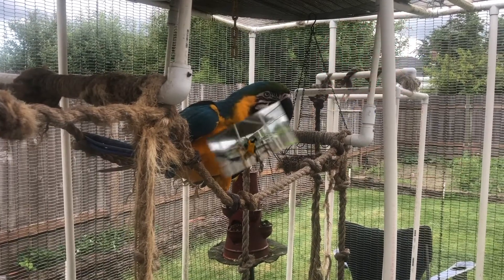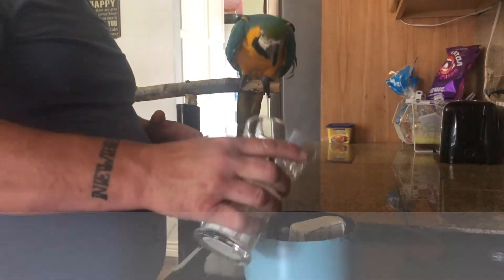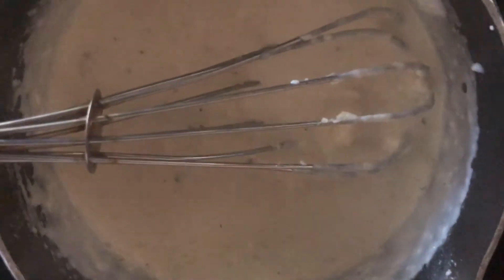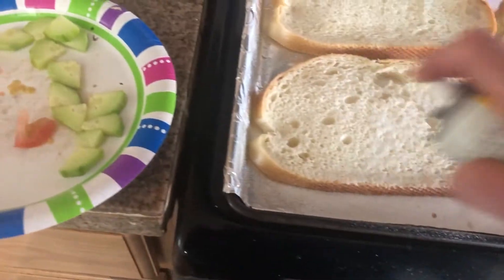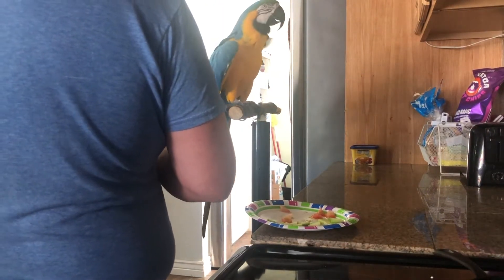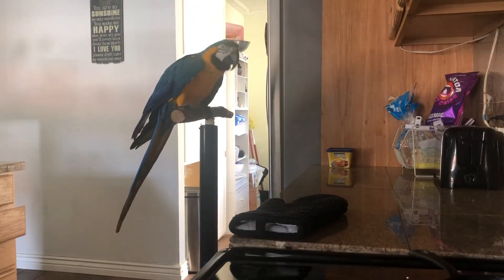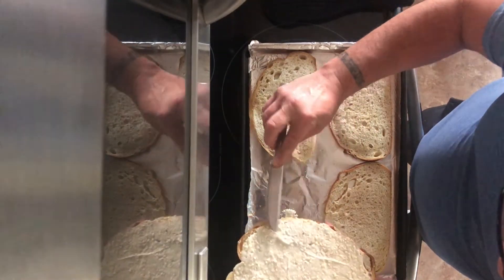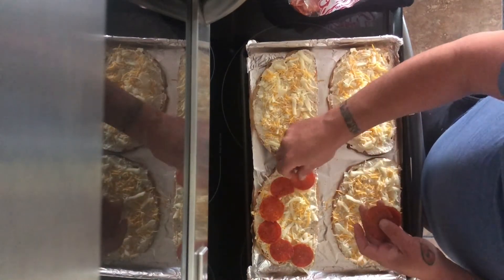cheap and easy pizza with jayda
Ranch Alfredo Sauce
1/2 brick cream cheese
1/2 cup of milk
1/4 cup parmesan cheese
1 table spoon ranch salad seasoning

mix sauce in pan until smooth
refrigerate until cool

Bread Prep
while waiting for the sauce to cool
spray sourdough with butter and broil until toasted
flip bread and lightly sauce
add cheese
add desired toppings
sprinkle with a dish more cheese
bake at 350 for 10min or until cheese fully melts